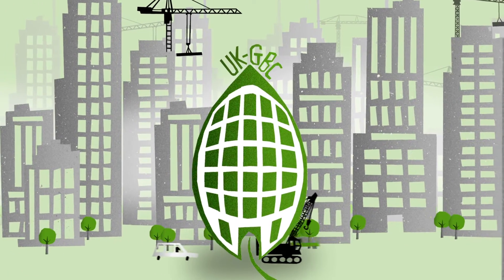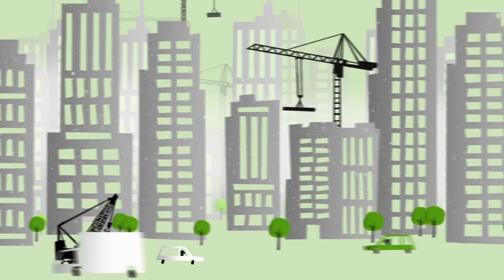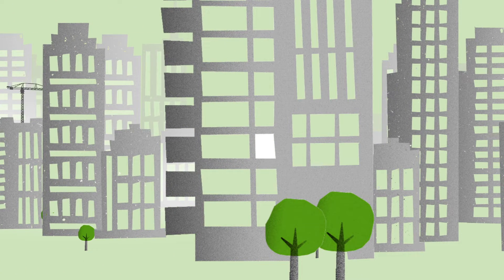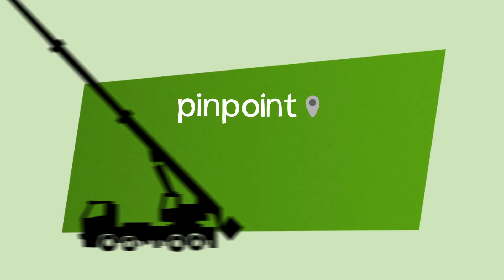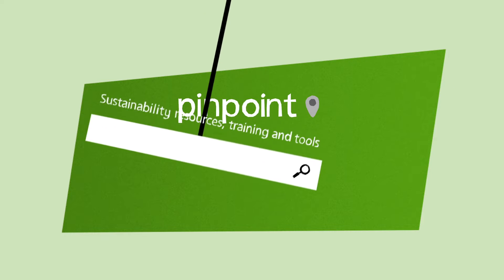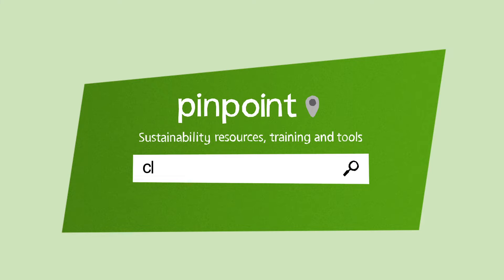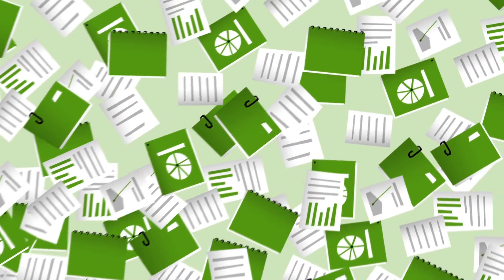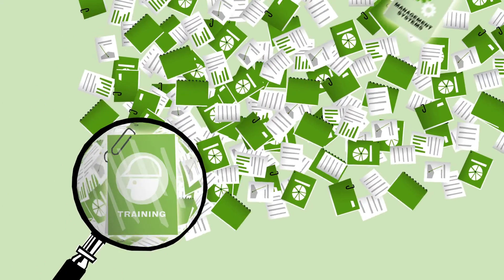Pinpoint - UK Green Building Council's Online Platform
An independent, free online platform sign-posting practitioners to the best possible existing resources available on all topics of sustainability in the built environment, across all stages of the building lifecycle. It will provide peer reviews from industry professionals of all existing sustainability related resources. It allows users to share content that they think will help contribute to making a better built environment.